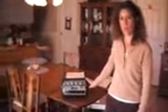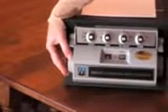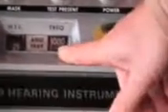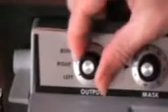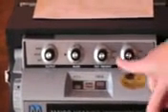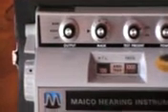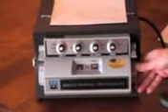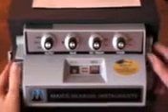Audiometry video 1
This is a video for the Audiometry class